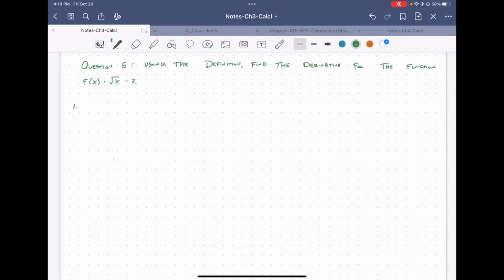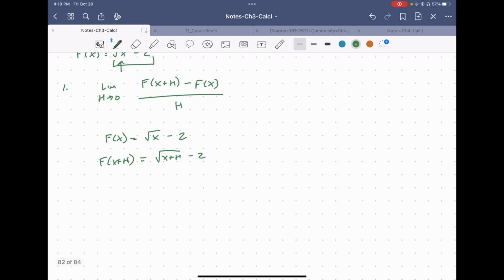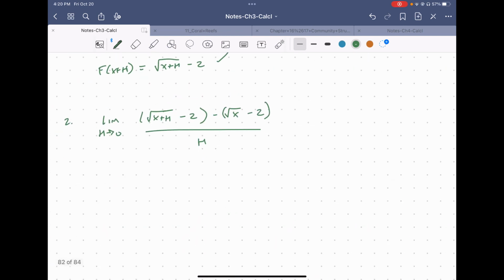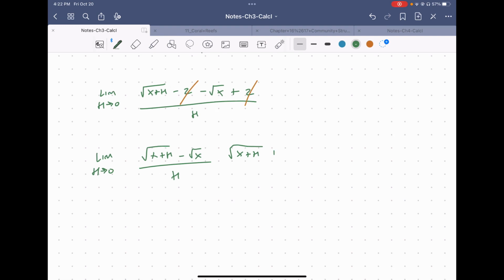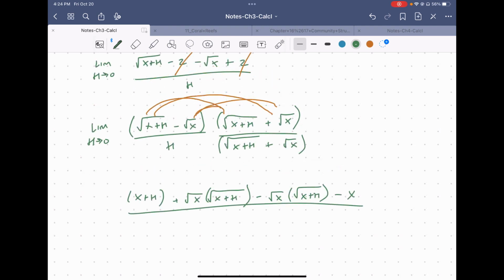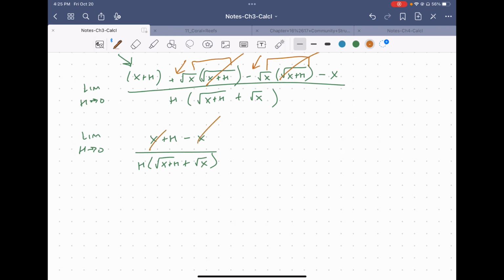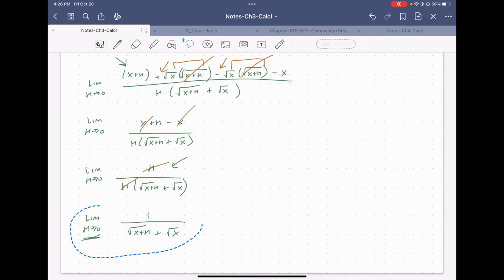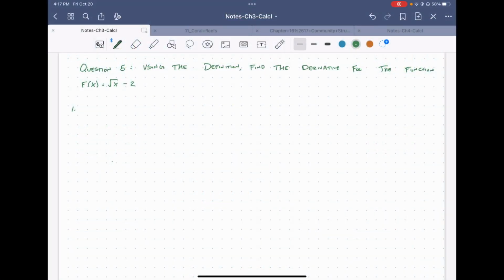Calc 1: Finding the derivative of the function using the definition